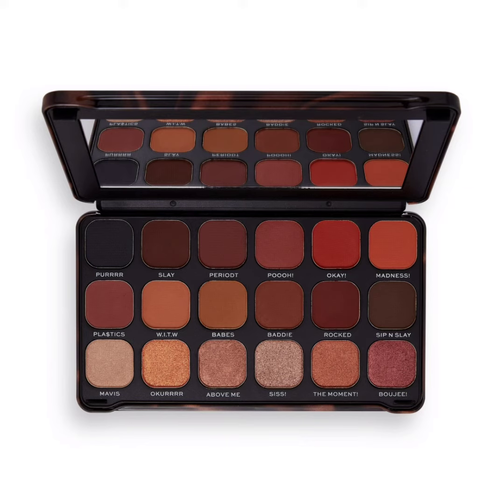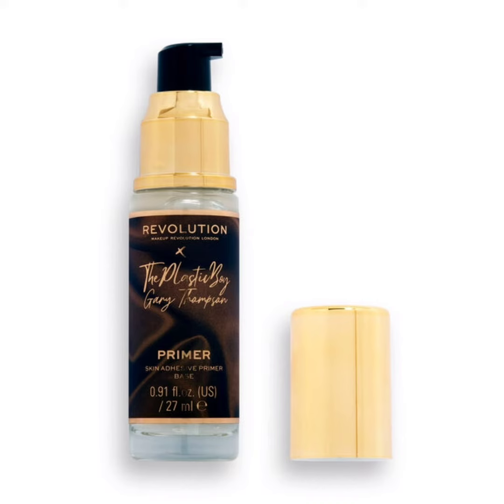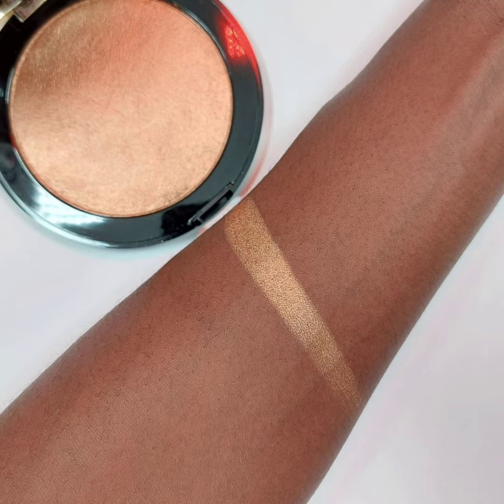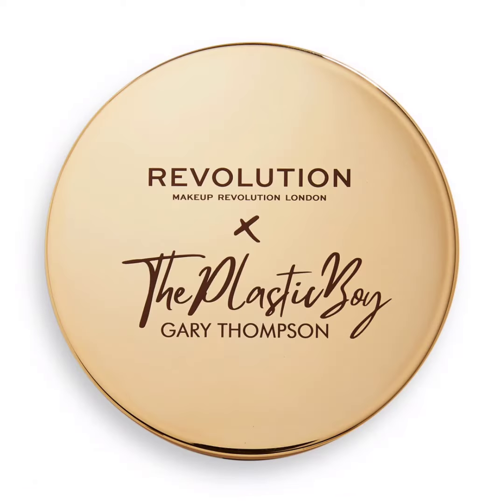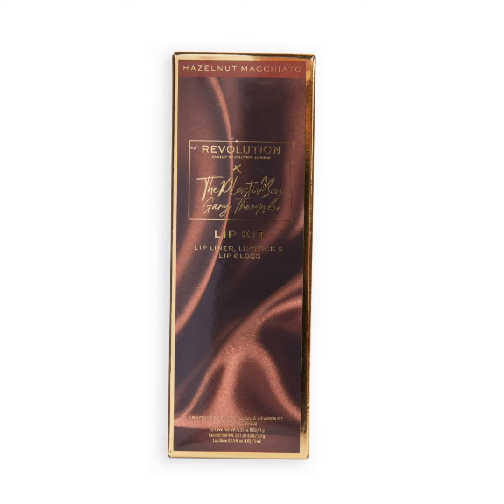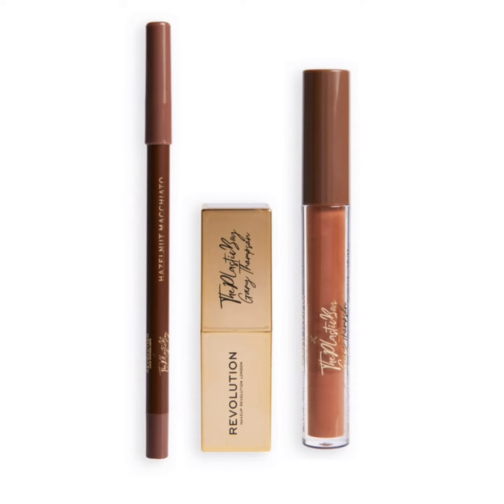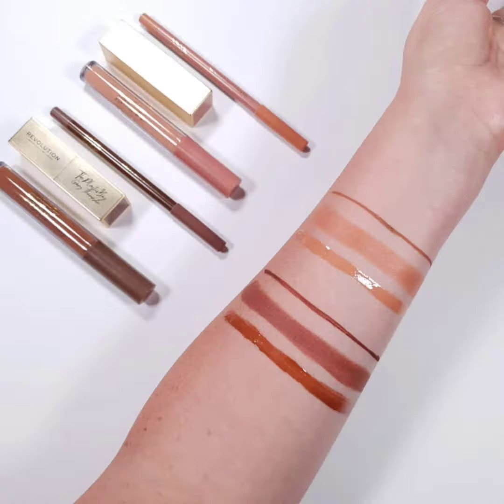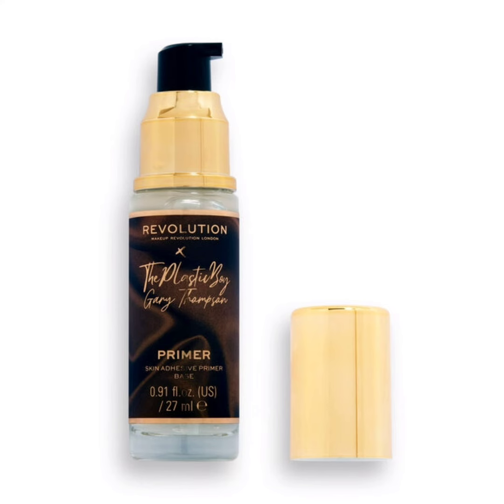New!Makeup Revolution x The Plastic Boy Collection|New Makeup Releases 2022|Makeup News 2022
Makeup Revolution has launched a collection with beauty and fashion content creator Gary Thompson.

Gary Thompson is also known as The Plastic Boy.

The Makeup Revolution x The Plastic Boy Collection includes:

Makeup Revolution x The Plastic Boy Lip Kit Almond Macchiato
Makeup Revolution x The Plastic Boy Lip Kit Hazelnut Macchiato
Makeup Revolution x The Plastic Boy Splendor Highlighter
Makeup Revolution x The Plastic Boy Skin Adhesive Primer
Makeup Revolution x The Plastic Boy Forever Flawless Eyeshadow Palette